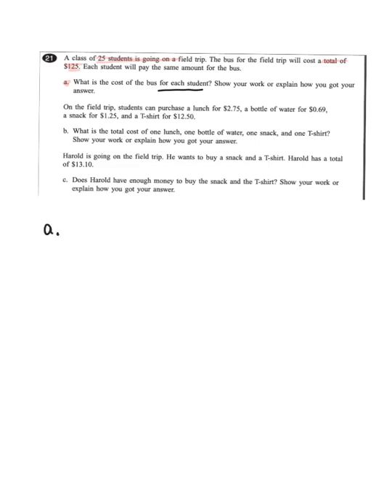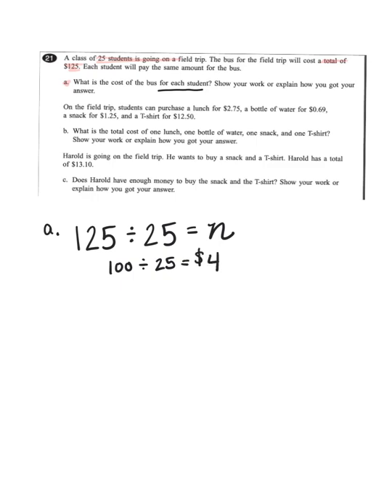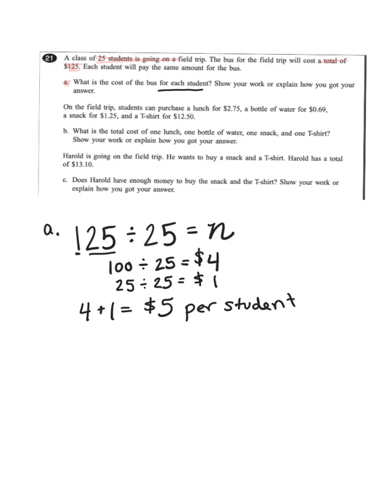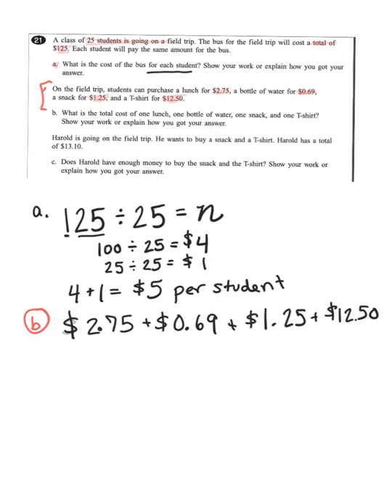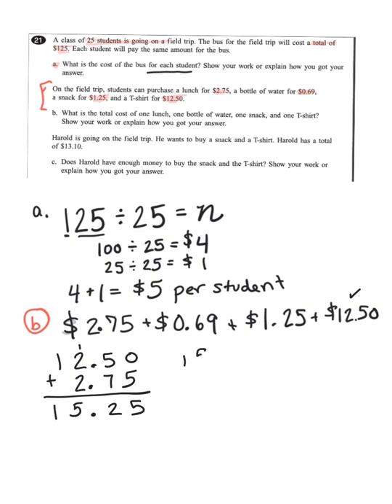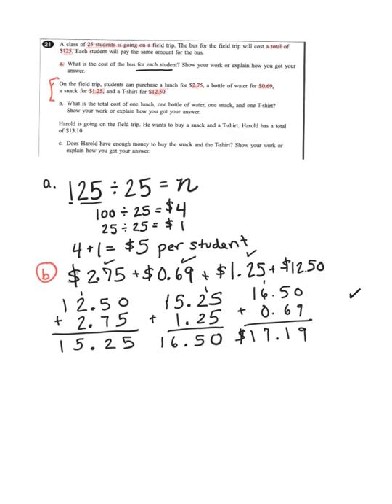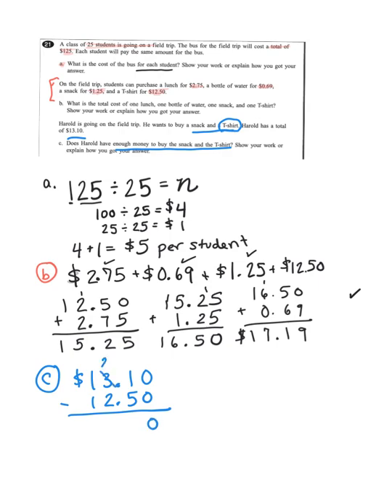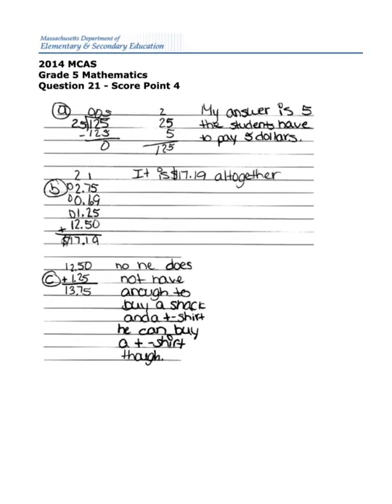Bellringer 3rd 9 Wks weeks 2 day 4